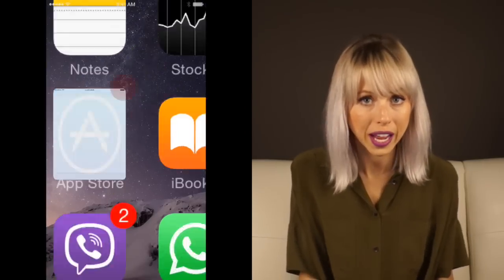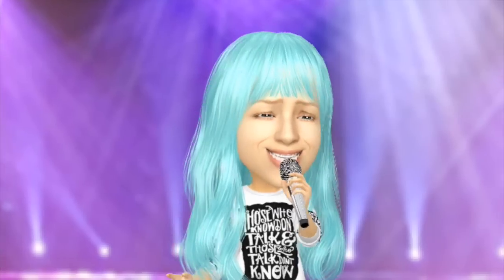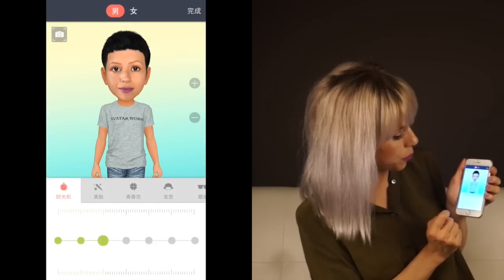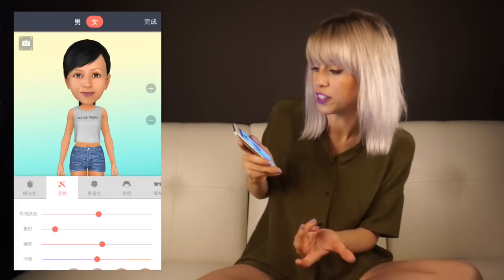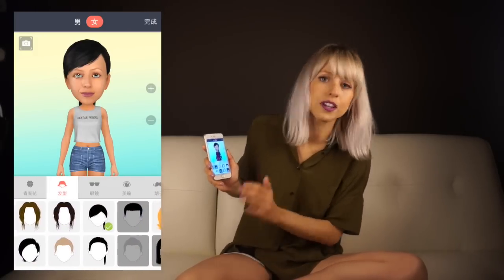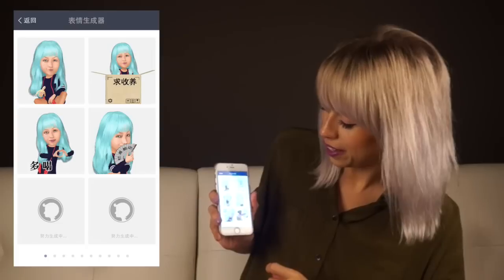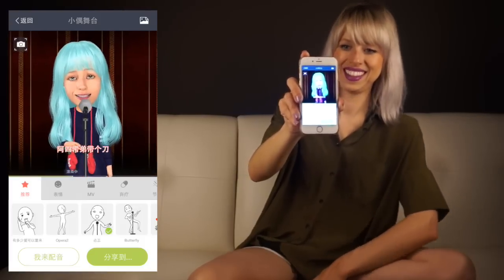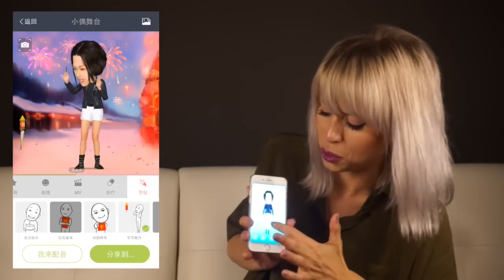myidol app tutorial & review | Superholly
This iPhone app allows you to make an avatar version of yourself and place it in fun/funky/crazy situations. Super entertaining and simple to use, and best of all it's free!
Only problem: it's in Chinese.
I'll explain the whole thing to you in English and you'll be playing in no time!
Note: This app is currently not available on android.